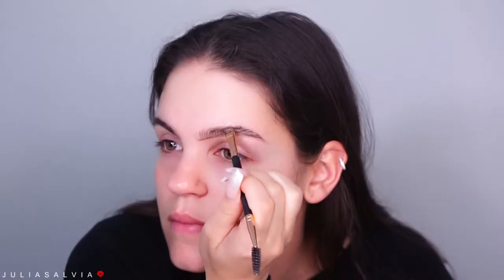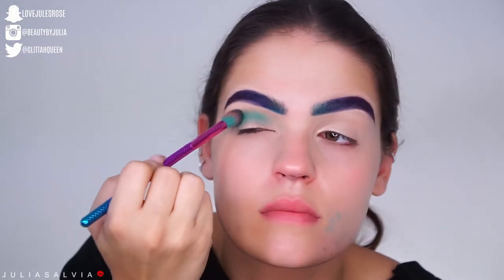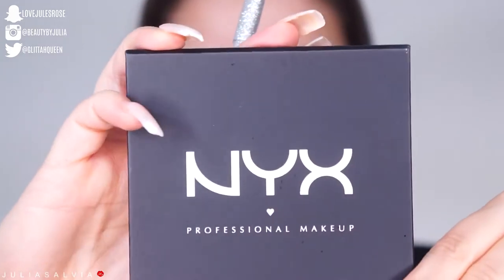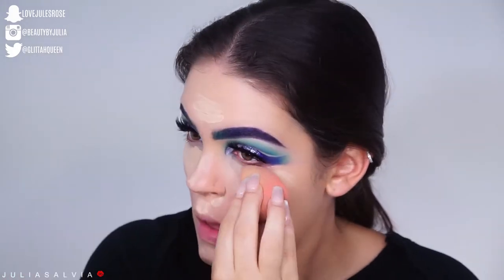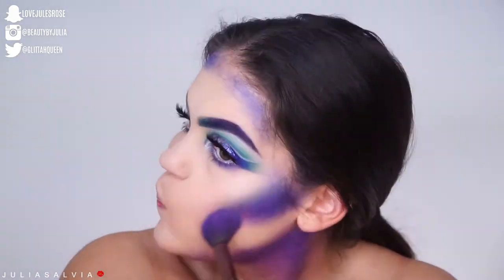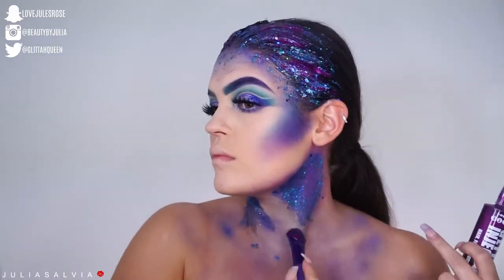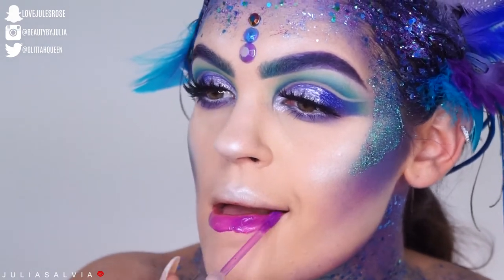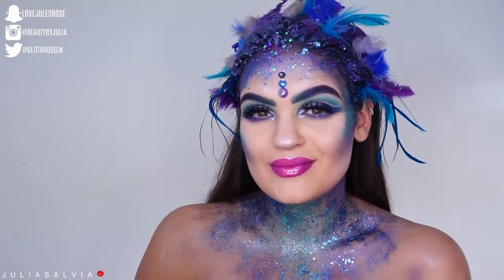Peacock Halloween Makeup Tutorial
whats your fav bird?! lmao!!!

HI GLITTAHFAM ! ❤

YAY FOR BIRDS!

Periscope: @juliasalvia

Code: "JULIA"

Paul Flint - Watch The World Burn (feat. Chris Linton)